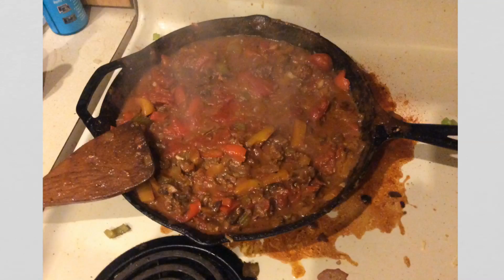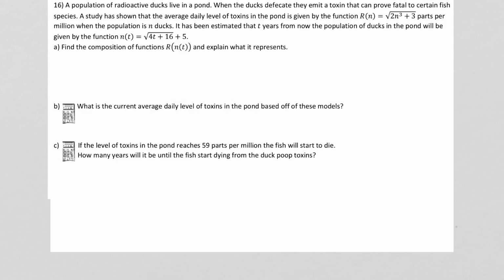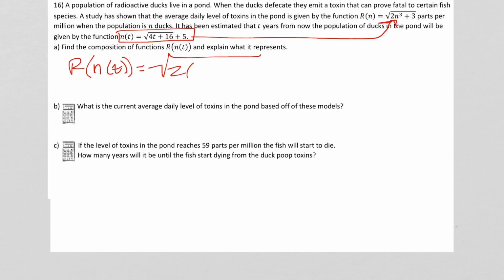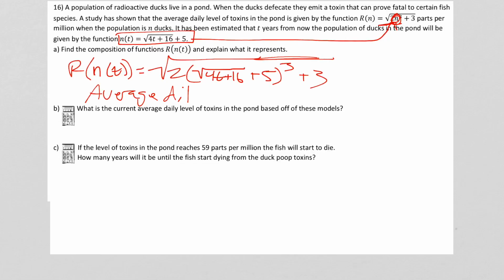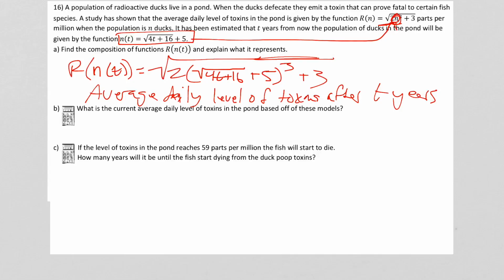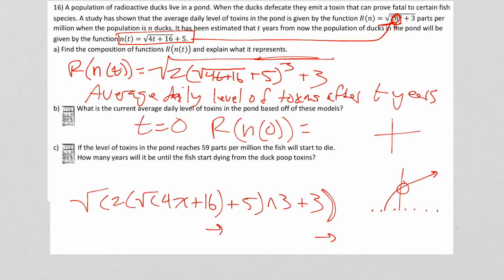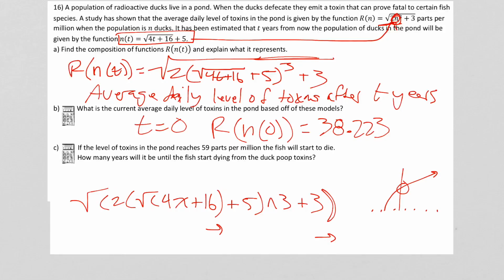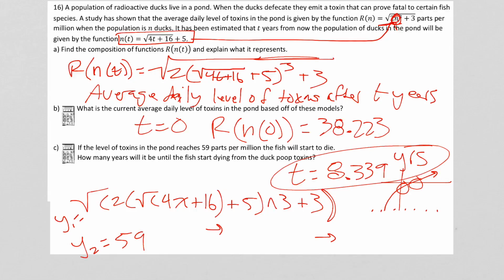HPC U1 LG16